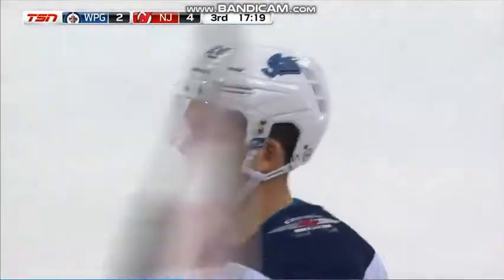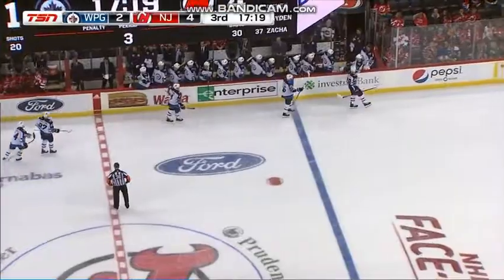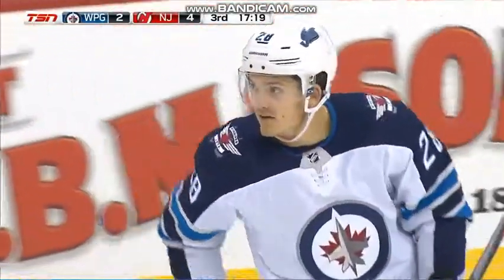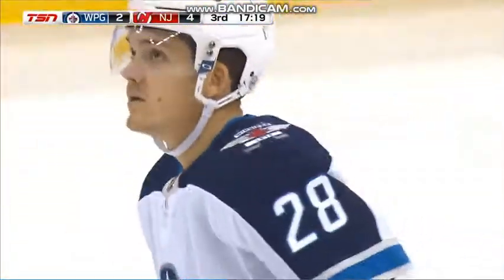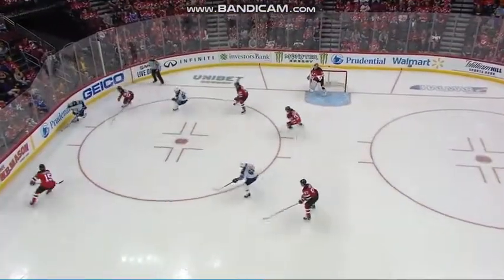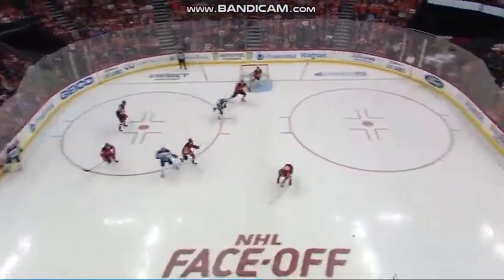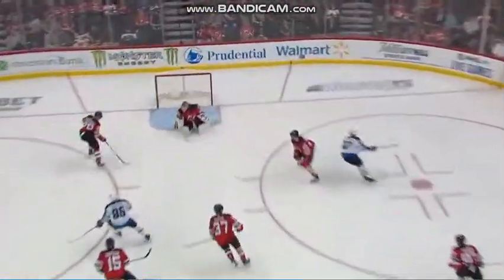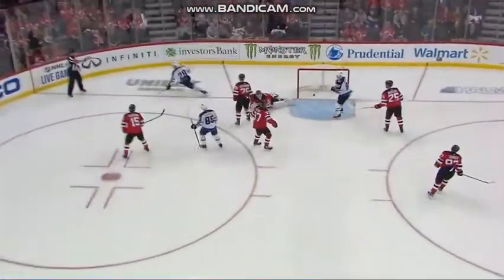Jack Roslovic 2-4 Goal Jets Vs Devils October 4, 2019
Goal:

Roslovic (1) Assists: Pionk (1), Perreault (1)